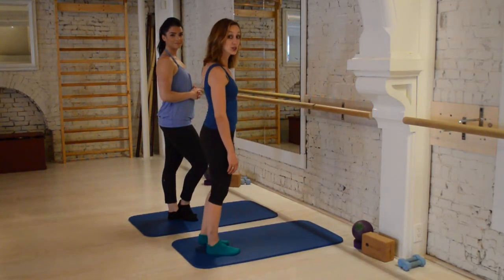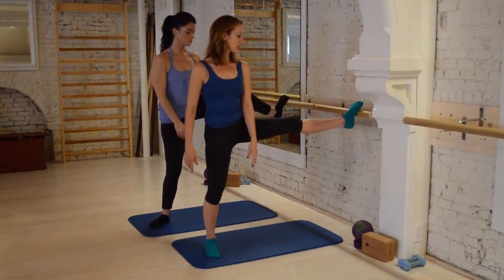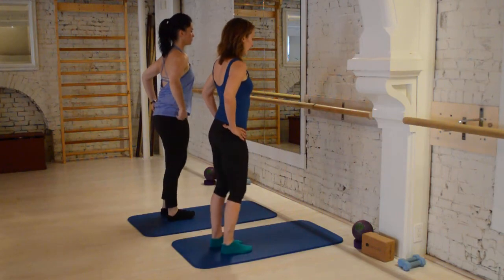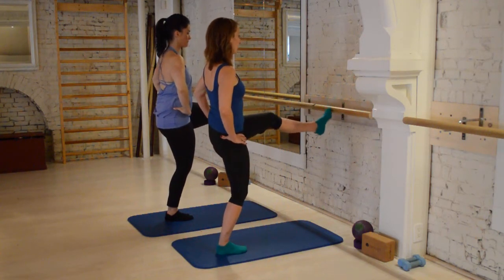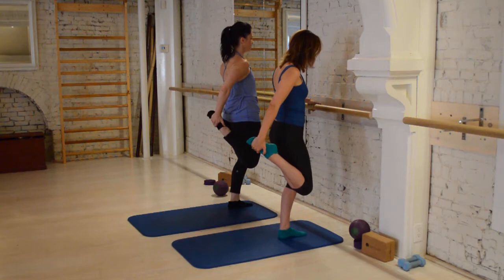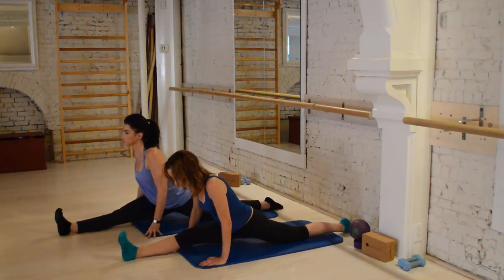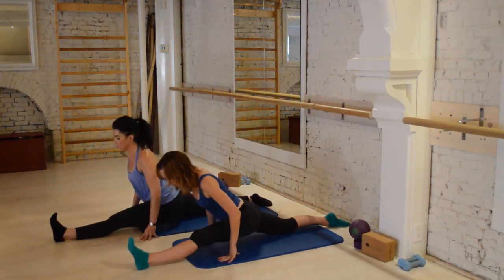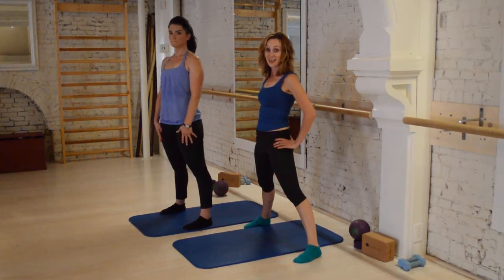BarSculpt Sport w/ Leslie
as a teacher or a student BarSculpt is the barre class that continues to push your strength, flexibility and increases your vitality. Try a class today online or become an instructor yourself!